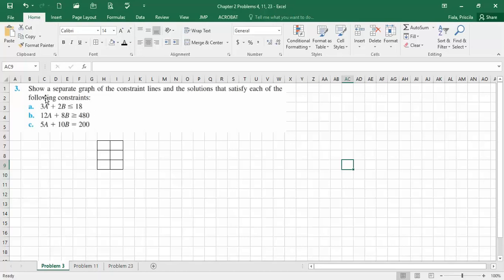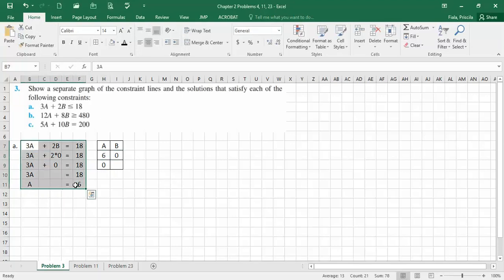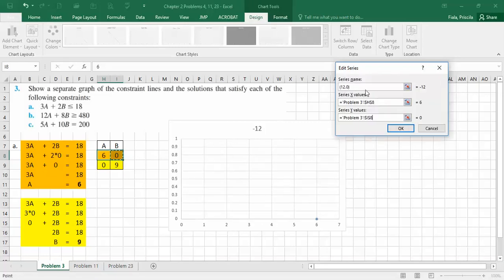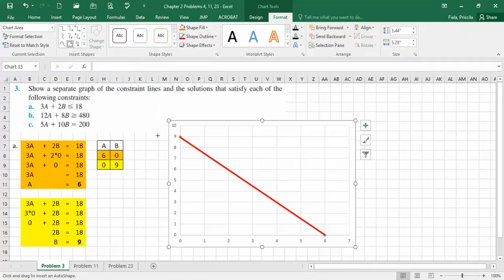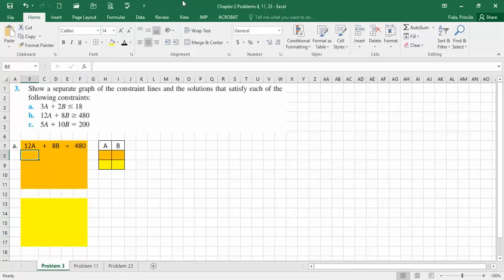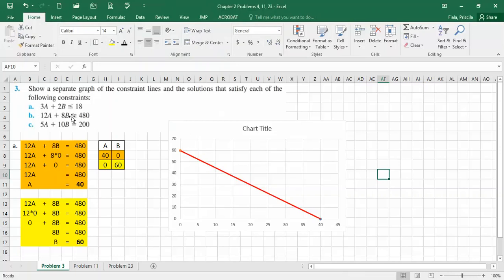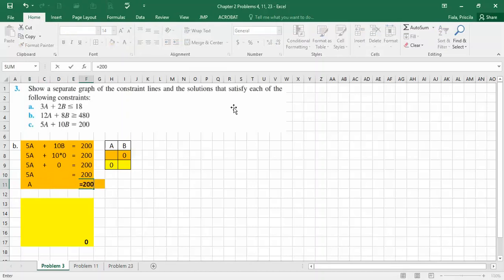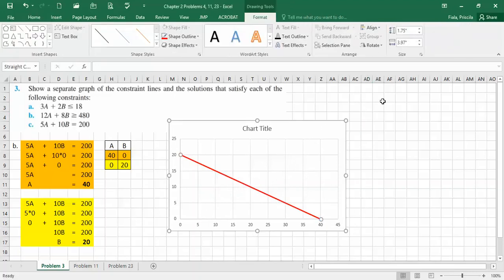Ch 2 Pr 3 xid 29007662 1